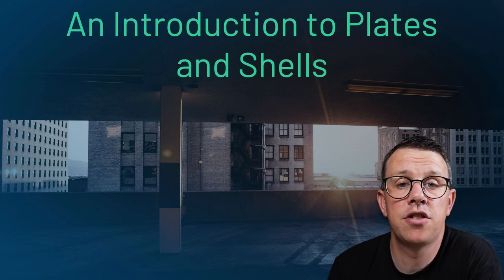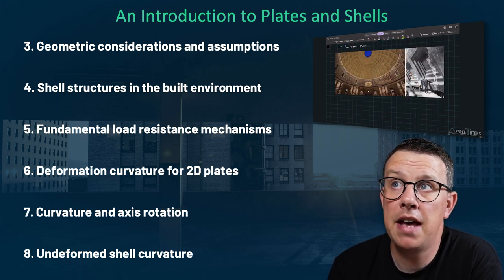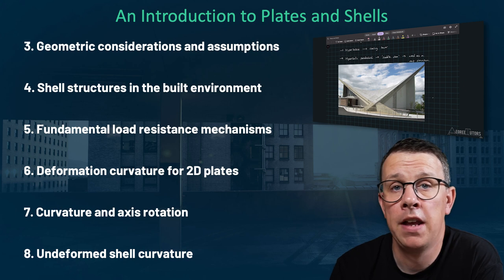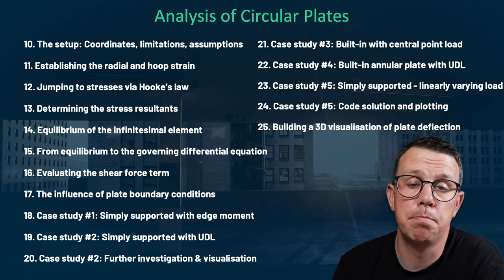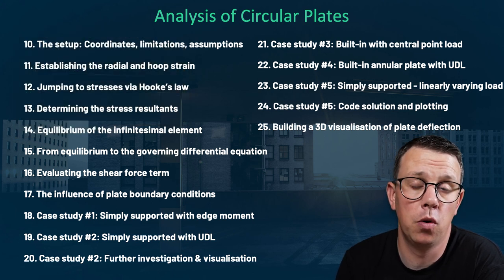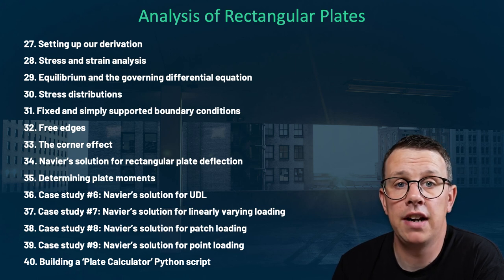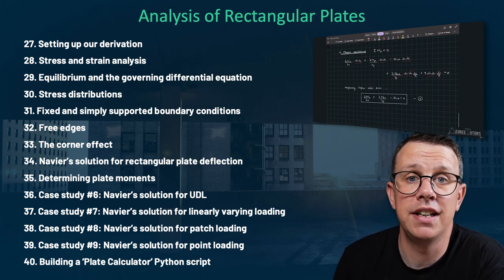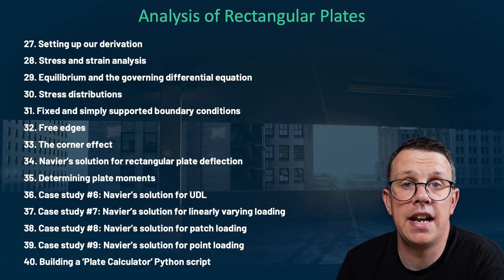Analytical Modelling of Plates and Shells: Part 1 - Plates | DegreeTutors.com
📢 UPDATE

This is the introductory video to my new course that focuses on the analytical modelling of circular and rectangular plates. This is part of a two course series. In the second part we explore shell behaviour.

When the need to perform plate analysis arises - we typically reach for finite element analysis...it's fast and versatile...which is great!

But before wielding such powerful tools, we should make sure to understand the structural behaviour at a fundamental level. That's what this course tries to help with.

If you're interested in taking the course, you can find out more here...

Keep an eye out for part 2 - shell analysis. Coming soon.